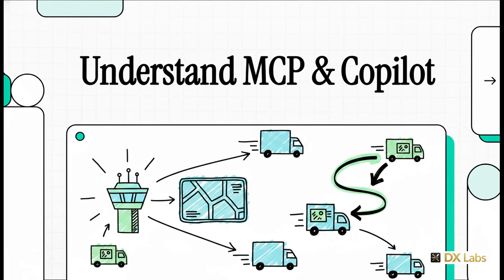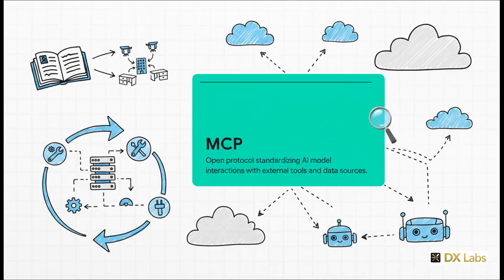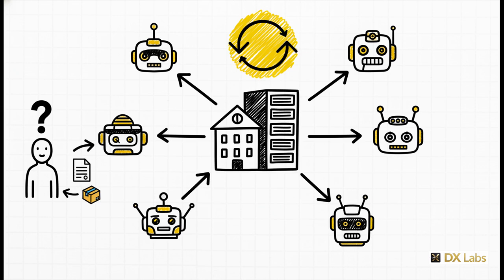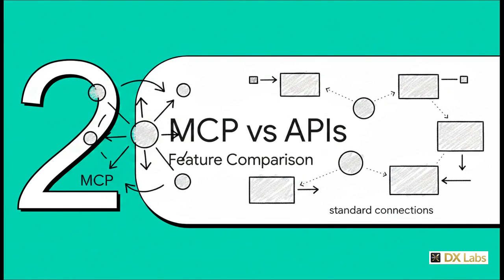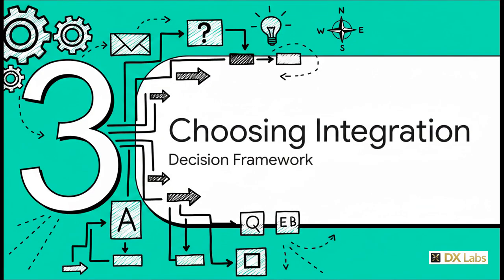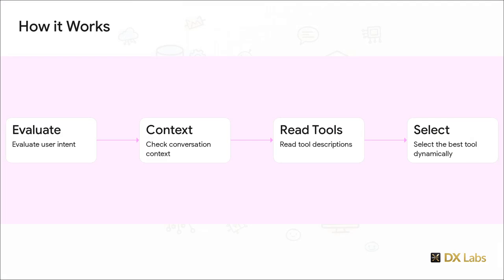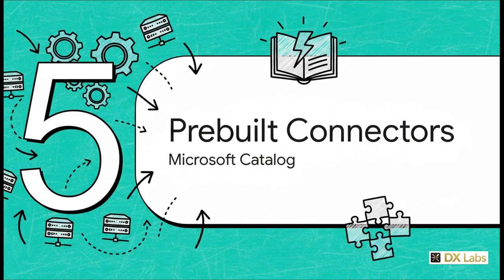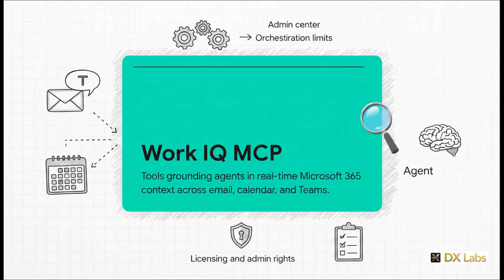Understanding MCP & Copilot | AB‑620 | Module 11-2